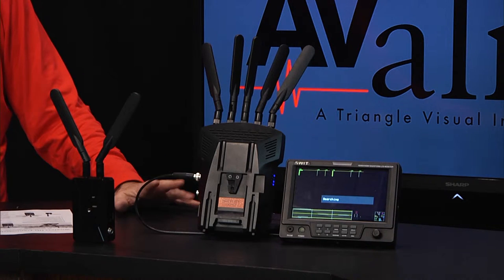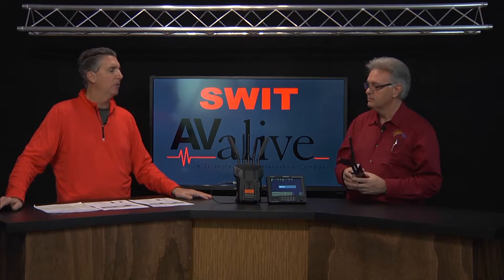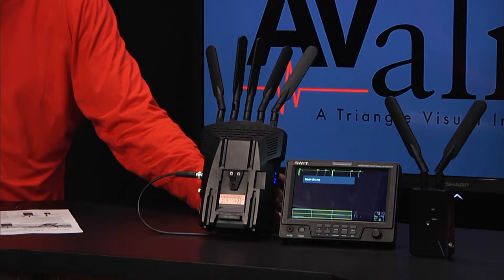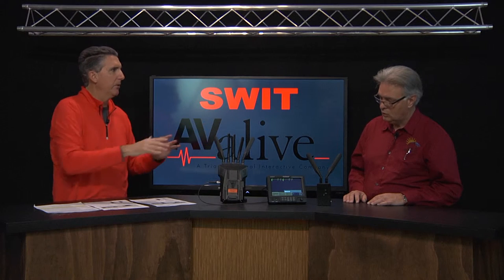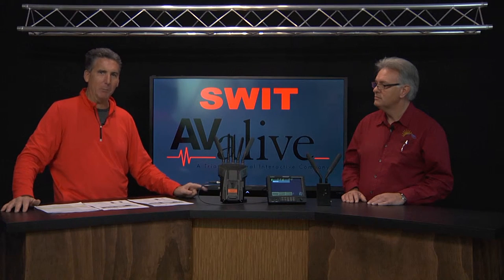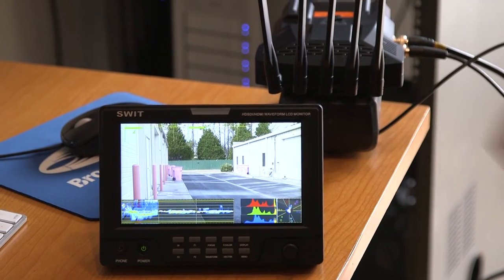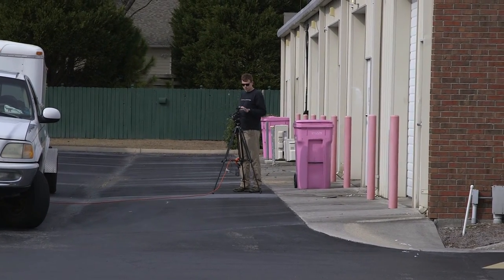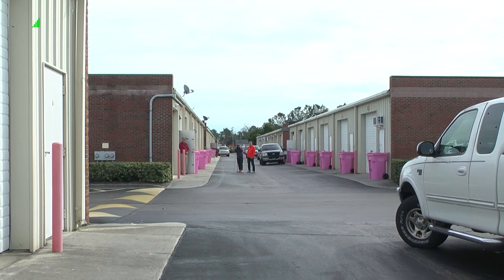SWIT HD Wireless Uncompressed 1080 HD Video Rental & Sales Camera Packages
AValive rents and sells the full line of SWIT uncompressed HD video wireless S-4903T/R S-4904T/R SDI/HDMI 700 meter Wireless Uncompressed HD Systems These system are able to transmit over 2000 feet using uncompressed 5GHZ Bandwidth point to point with no network needed

Key Features:

Professional WHDI (MIMO/OFDM) technology
Uncompressed 3G/HD-SDI and HDMI wireless
2-ch SDI/HDMI embedded audio transmission
700 meters (LOS) transmission distance
Less than 1ms latency
5.1-5.9GHz license-free operation frequency
User configurable frequency bands
Multicast - 1 transmitter to multi receivers
Less than 63mW radio power
AES 256bit encryption
Gold Mount connections
All-metal housing, durable
Pure hardware connection; Plug and Play